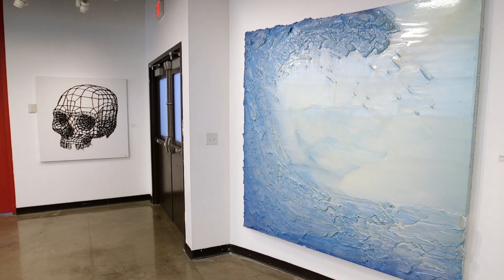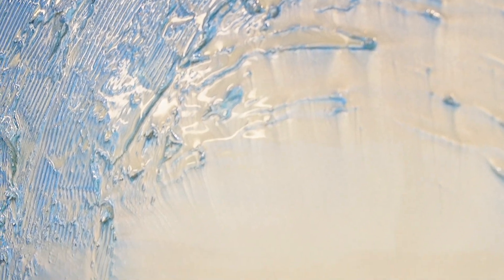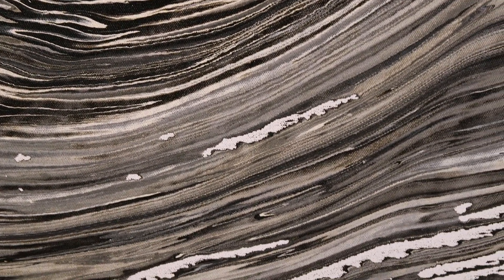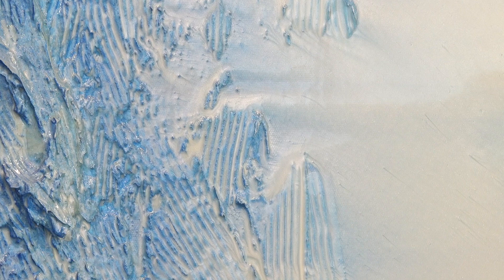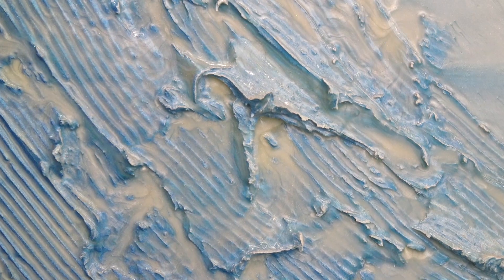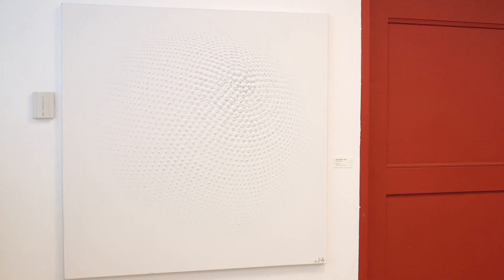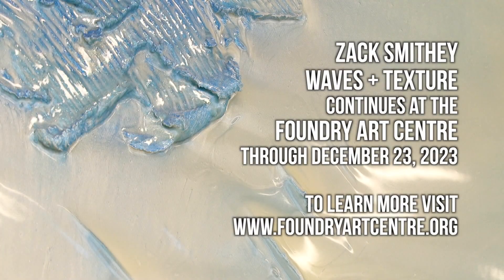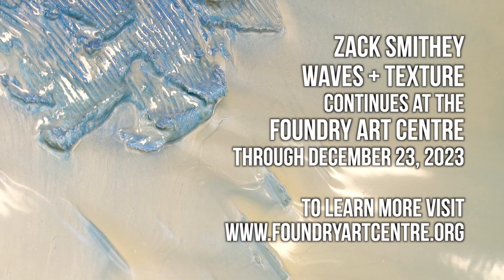Zack Smithey: Waves + Texture at the Foundry Art Centre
Zack Smithey is an interdisciplinary artist focusing on process while exploring and experimenting with many different forms of media. This new selection of pieces on show in the Foundry Art Centre's East Gallery highlight his recent series of wave and texture-based work.
Waves + Texture will remain on view at the Foundry Art Centre through December 23, 2023. To learn more about all of the Foundry's exhibits and studio artists please